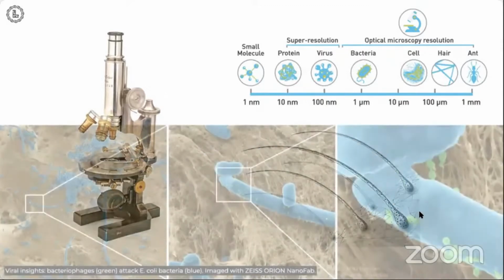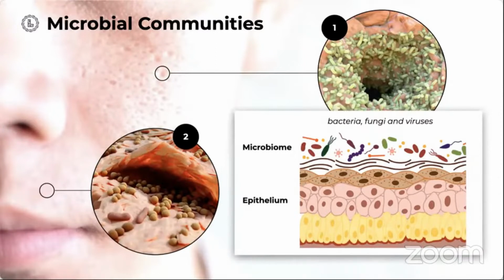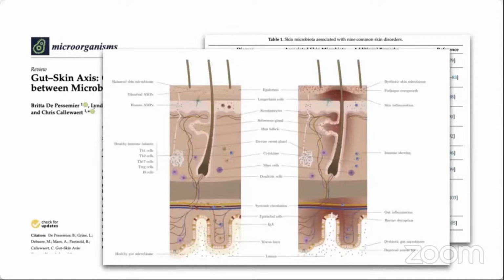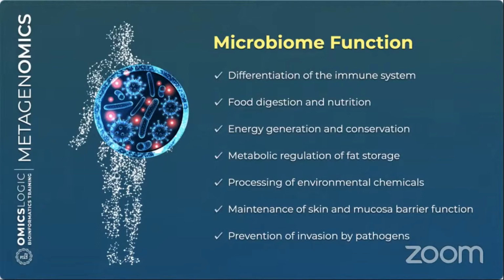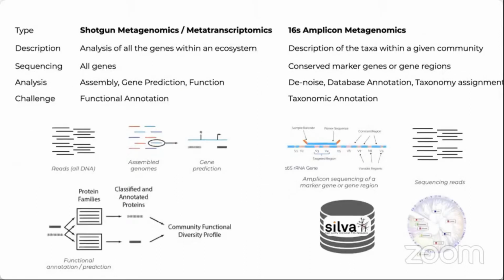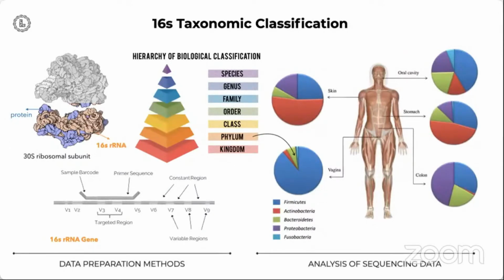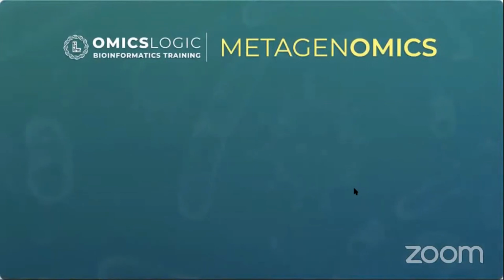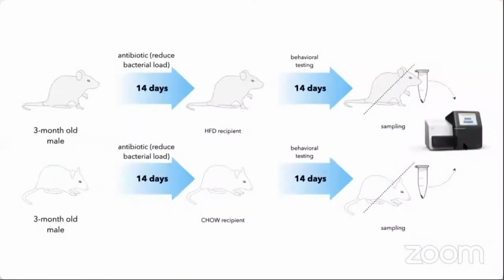All you need to know about microbiome sequencing, data analysis and advancing research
The hackathon will take place between November 01 and November 28, 2022. Each student team will have the opportunity to develop a minimal viable product (MVP) for one of the hackathon topics. Student teams can be comprised of at least 3 people (business, computer science and biotechnology), and compete against others for mentorship, technical support and guidance from the business/investment community.